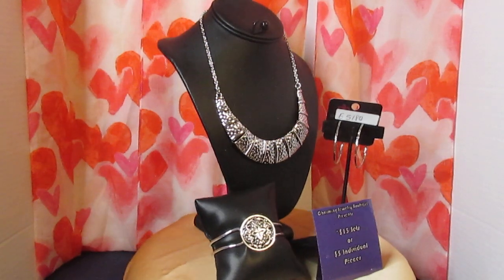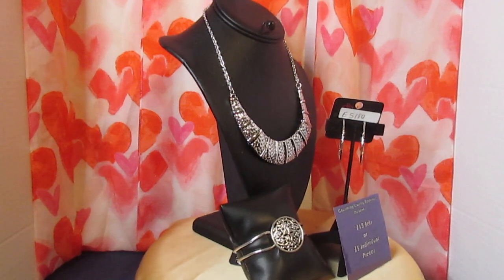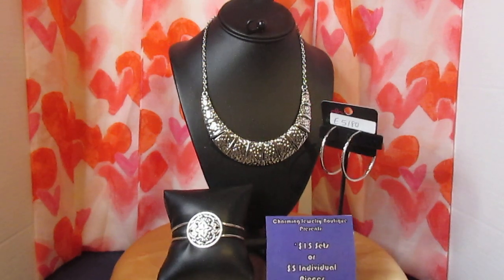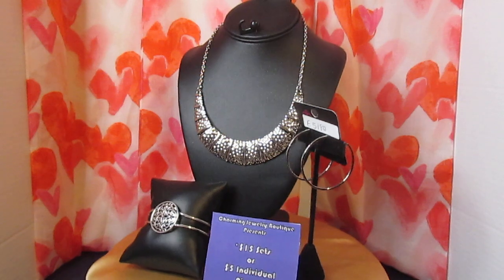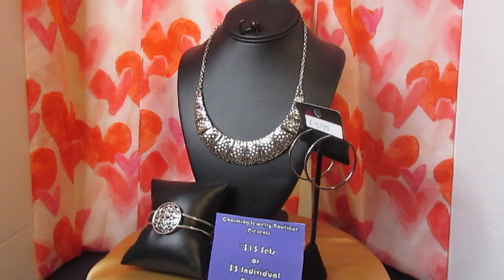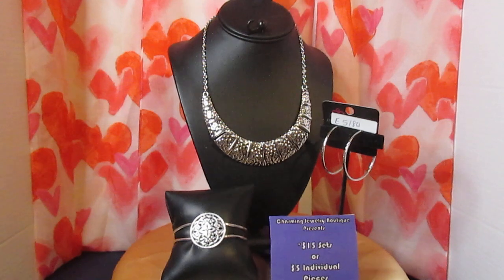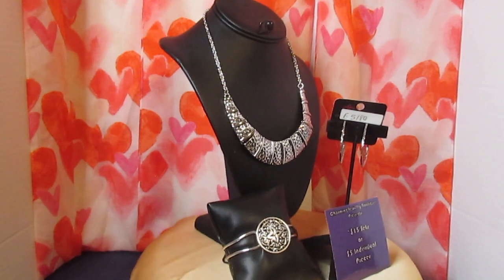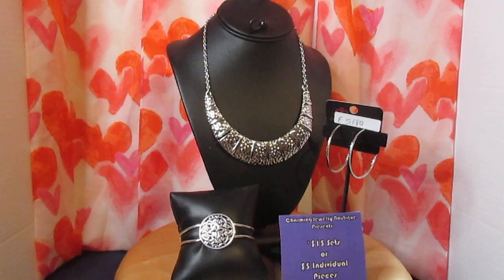Revolving Jewelry Stand Test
📍Whether you're just looking to make some extra weekly money or have an even bigger vision for you & your family, join this journey of financial freedom with me
🌟Need to see more?
You can always catch me on my FB page of